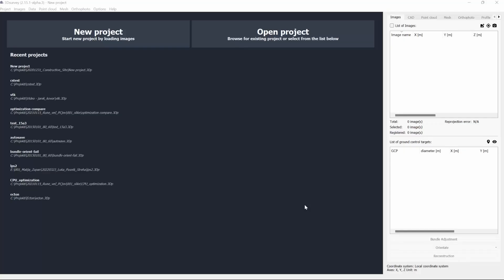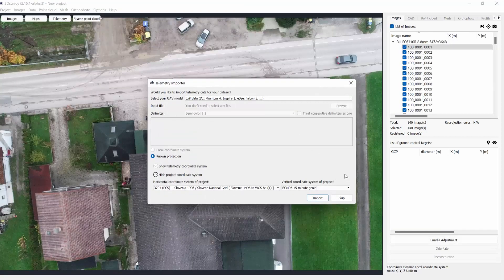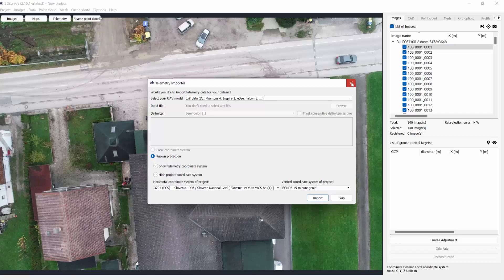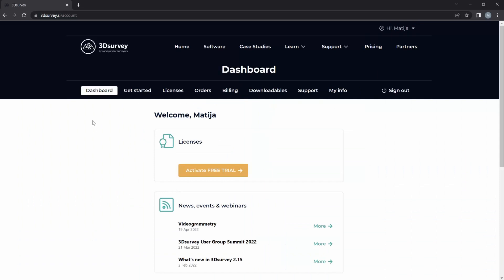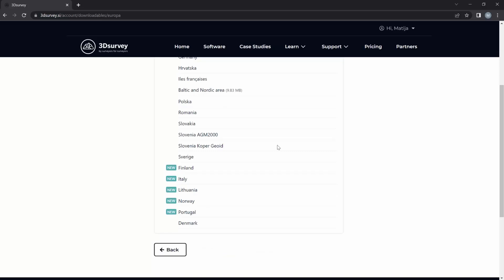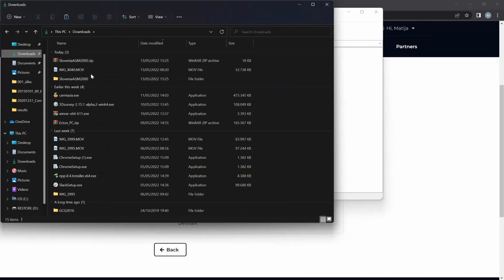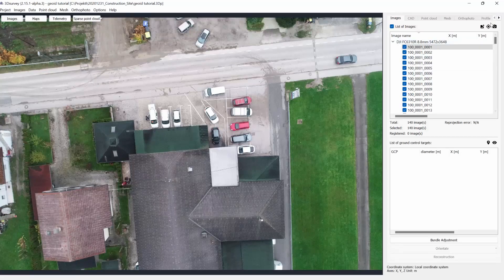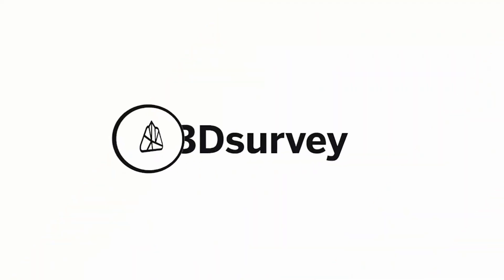How to import geoid model in 3Dsurvey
Learn how to set you vertical coordinate system by choosing a geoid.

3Dsurvey - By surveyors for surveyors